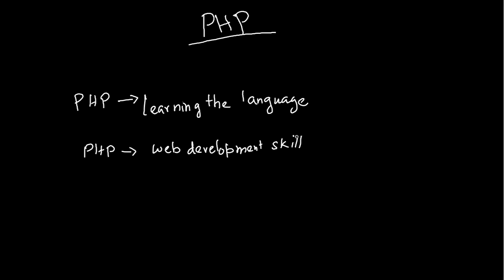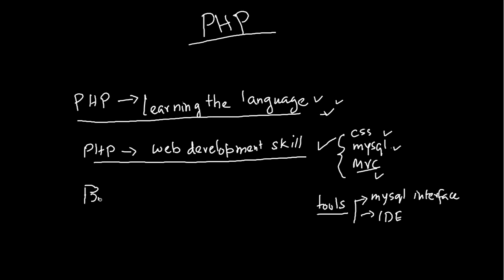100 php tutorials - part 1 - approach to learning PHP